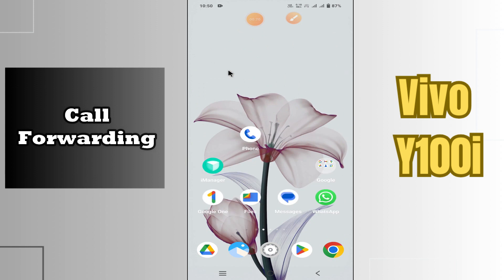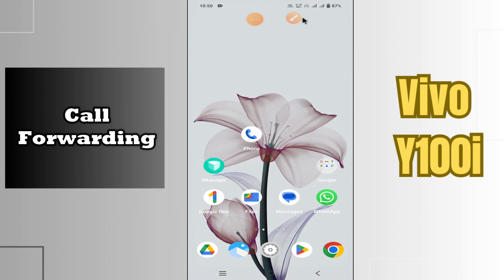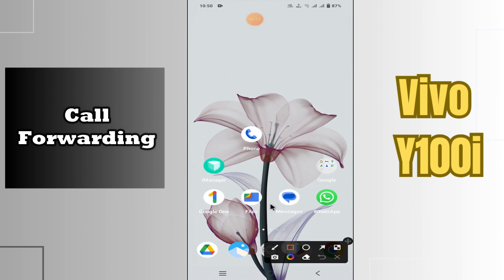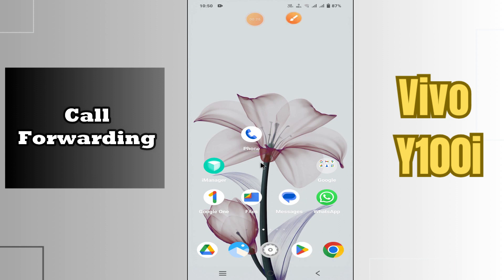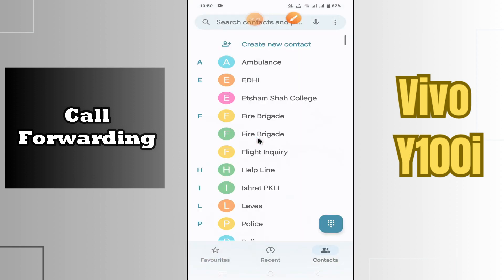Call Forwarding Vivo Y100i || How to change the Call Forwarding settings || Call Forwarding options